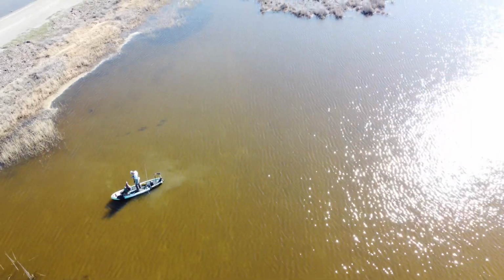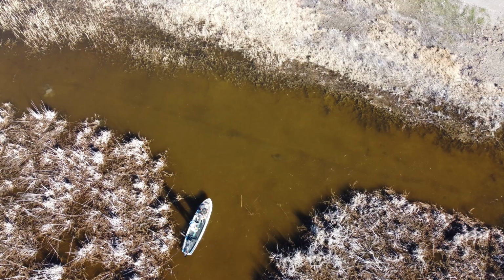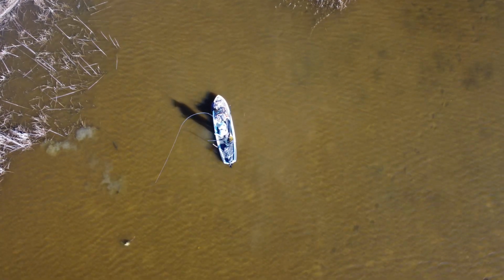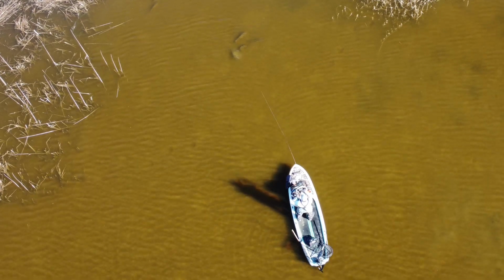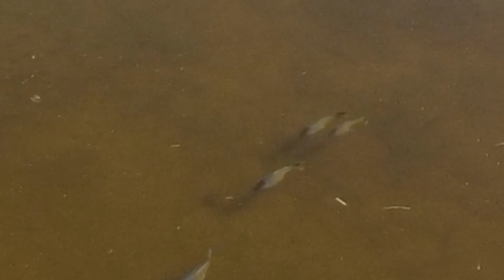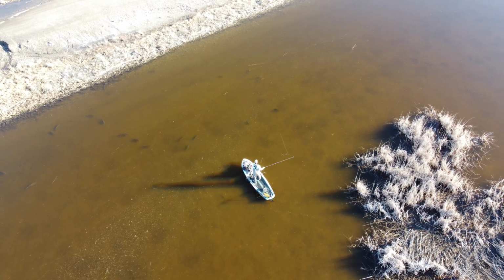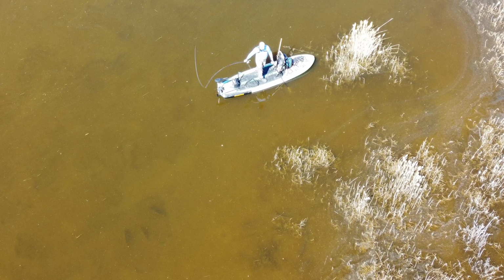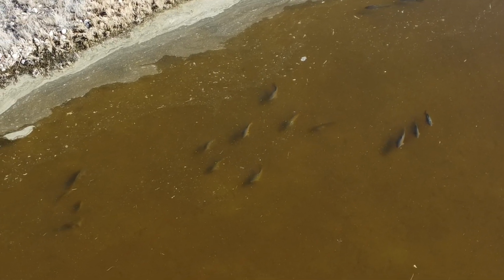The Spur - Carp on the Fly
Carp on the Fly Channel is dedicated to bring the best visual content of Carp Fly Fishing. The channel will occasionally have other content, the primary focus will be Carp Fly Fishing.

What are the goals of Carp on the Fly Productions?
The first and most important is educate about Carp. How Carp live, feed, and interact with the environment.
The second is to inspire people to want to fly fish for Carp.
The third is to educate and review the equipment that can be used for Carp.
And finally, to get people to respect these amazing fish.